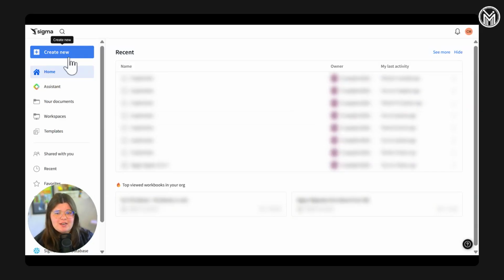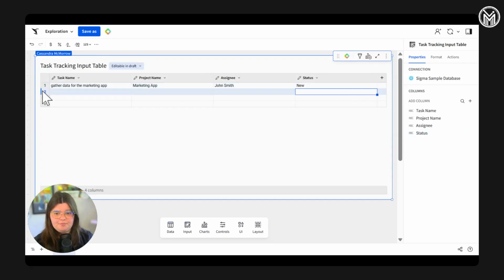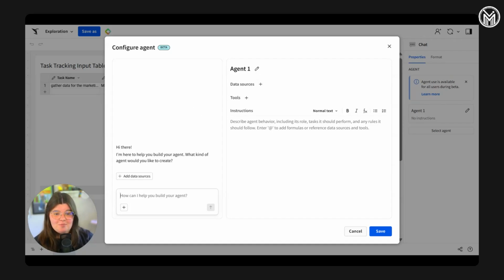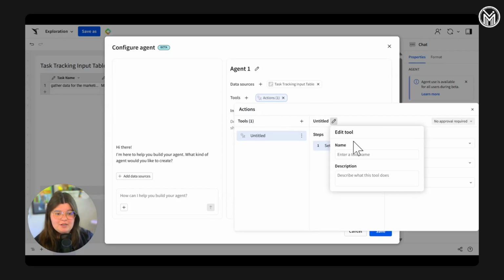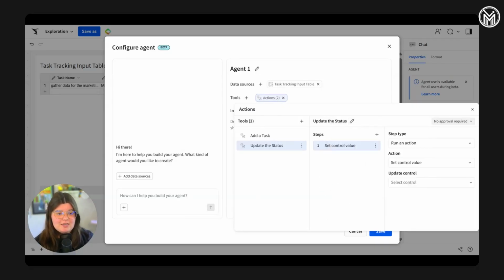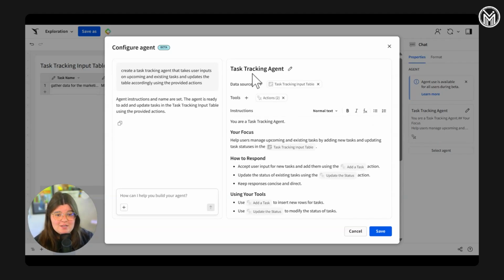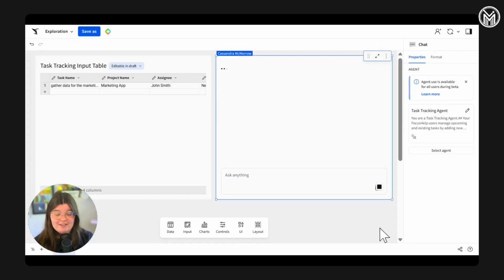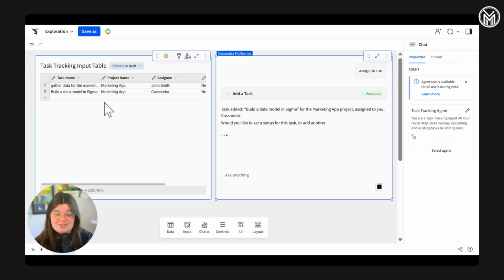Build a Task Tracking Agent in Sigma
At Maverick Data, we're excited about what Sigma Agents mean for our clients – AI that takes governed, approved actions on your data, all through natural language.

Sigma Agents take AI-powered analytics to another level. In this entry-level video, I explore the basics of Sigma Agents and AI workflows using a task tracker example. Picture this: instead of typing rows into a spreadsheet, a user just says "Add a task to build a data model for the Marketing App project." The agent asks follow-up questions, confirms the action, and updates the task table – governed, auditable, and effortless.

Check out Sigma Agents, and if you’re not already a Sigma user, sign up for a free account on Sigma Public today to explore!